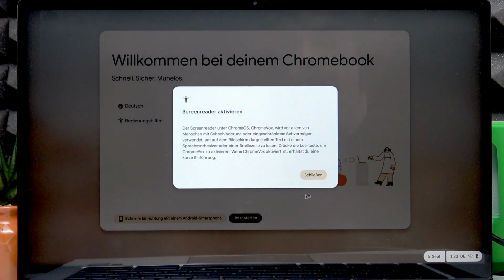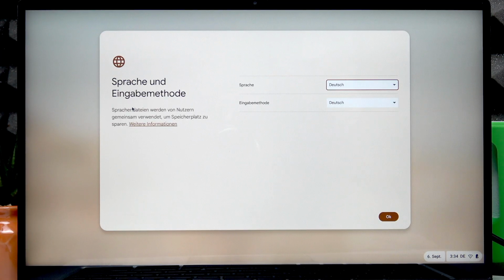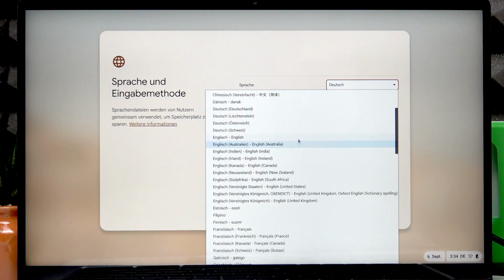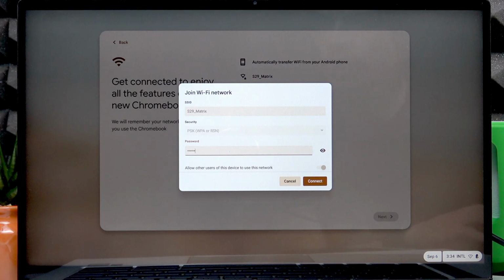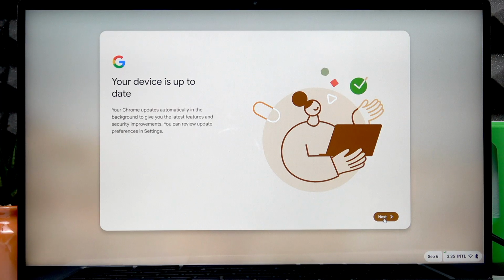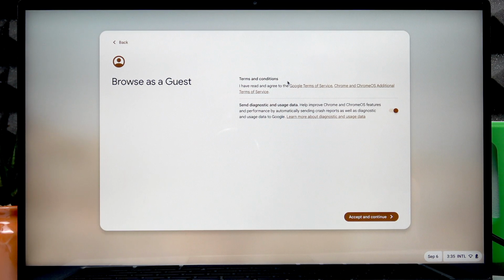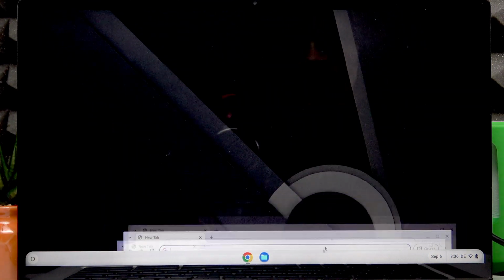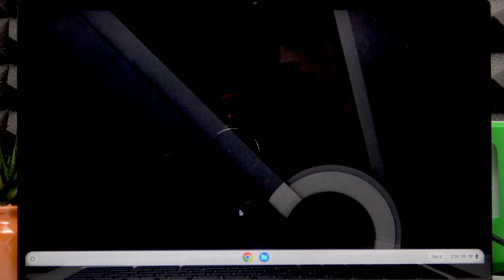ASUS Chromebook C434T – Setup Without Google Account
If you want to use your ASUS Chromebook C434T without signing in to a Google account, this video will show you the step-by-step process to set up your device as a guest. Learn how to start your Chromebook, select your language and keyboard, connect to Wi-Fi, and access the guest mode so you can use most features without a Google login. Please note that using guest mode means your files and settings will not be saved after you log out. This method is helpful if you need temporary access or want to try out the Chromebook before creating a Google account. The ASUS Chromebook C434T makes it easy to browse and use basic functions without a Google account, but for full features and data saving, signing in is recommended.

How to set up ASUS Chromebook C434T without a Google account?
How to use guest mode on ASUS Chromebook C434T?
Can I use ASUS Chromebook C434T without signing in to Google?

0:00 Introduction and important notes
0:25 Language and keyboard selection
0:48 Connect to Wi-Fi and update
1:18 Enter guest mode without Google account
2:06 Accept terms and choose search engine
2:28 Using Chromebook as a guest
2:54 Why use a Google account for full features